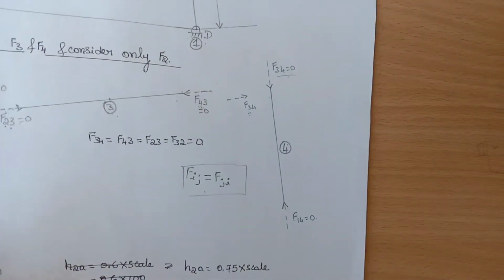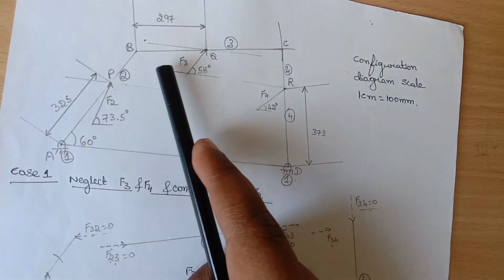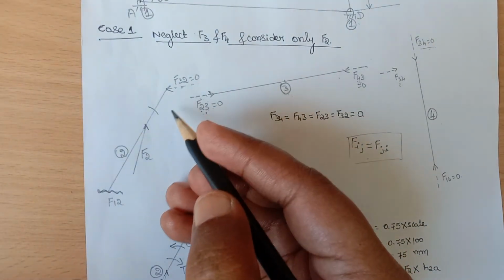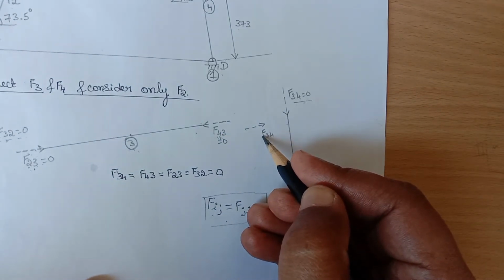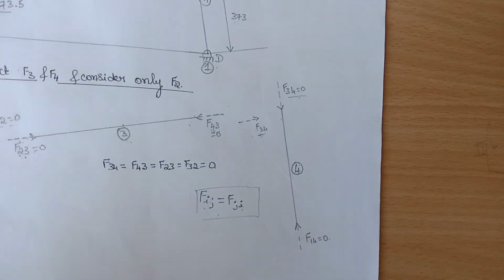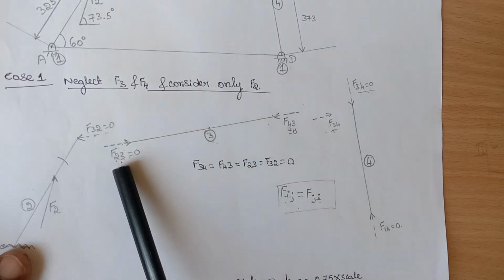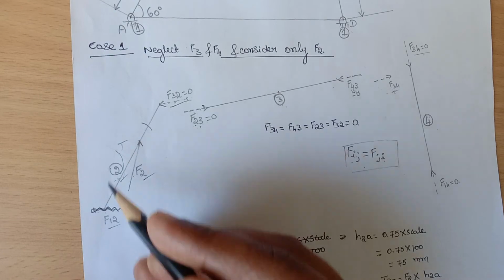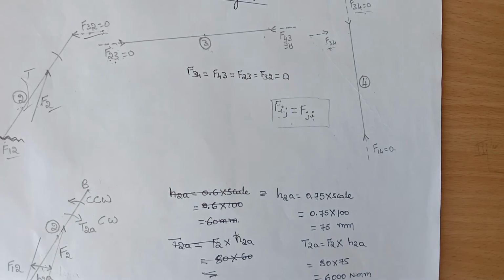Force representations in four bar mechanism